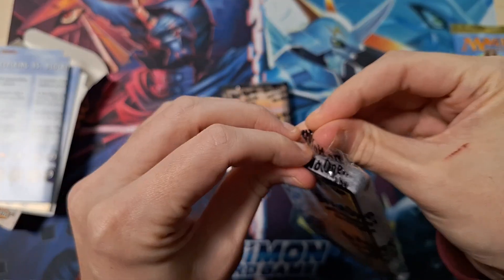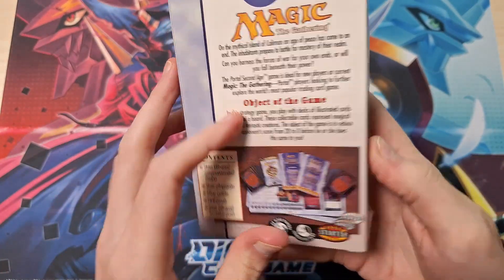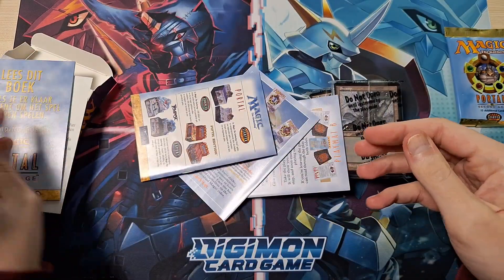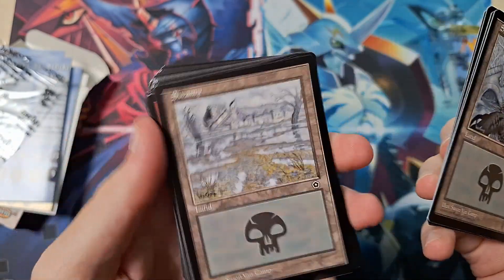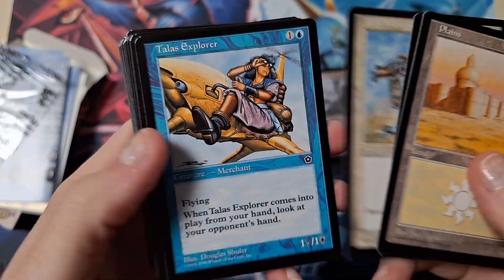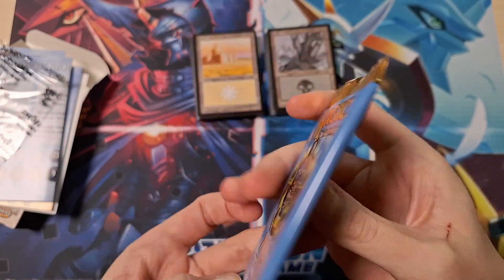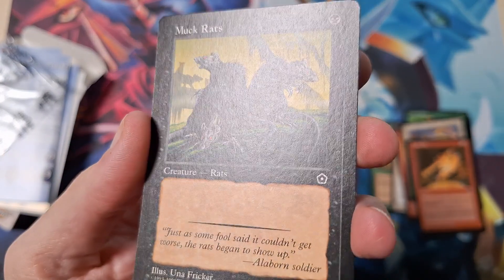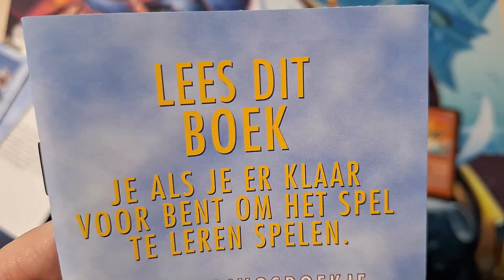Portal - Second Age starter opening! Awesome nostalgia ❤️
Reliving my first ever MTG memory! So cool seeing some of these cards pack fresh, just like back in the day.

Portal Second Age (1998) is the second set in the Portal block, focussed on being a more comprehensive and beginner friendly MTG set. Sadly, most of these cards aren't legal in most 60-card formats.